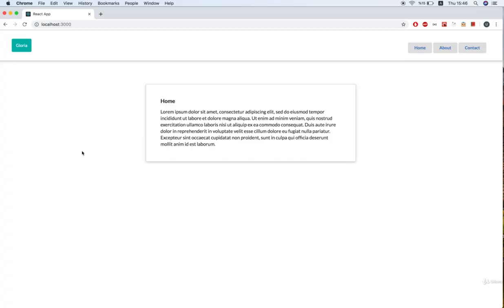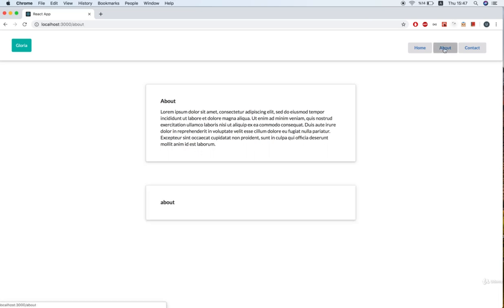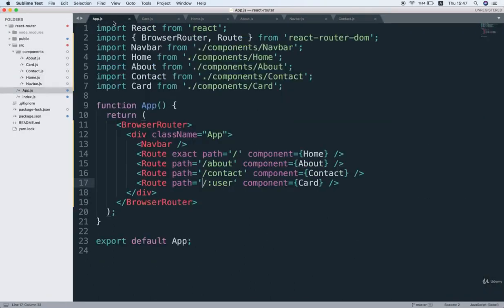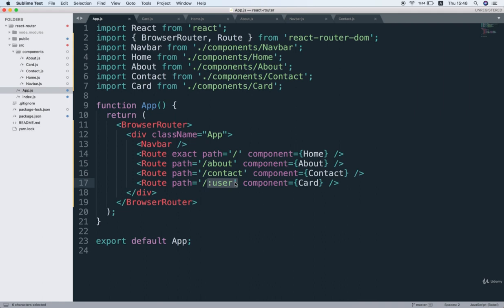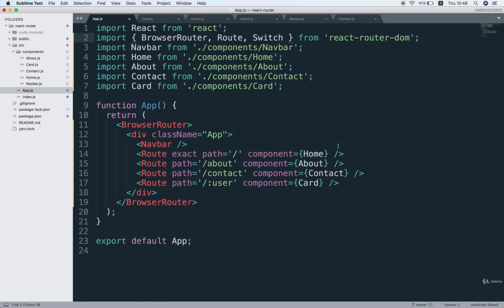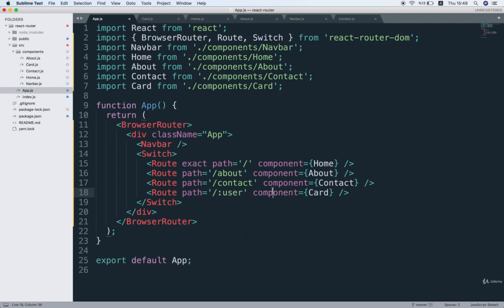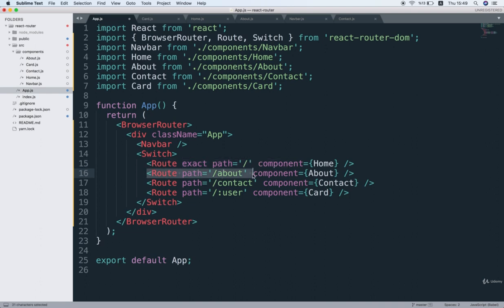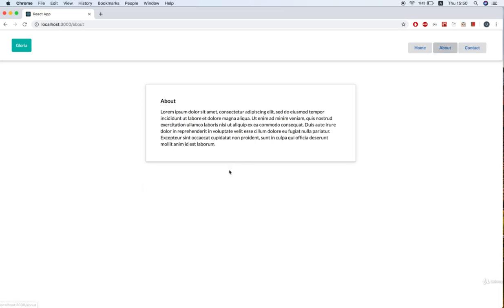React Router Switch Tag - React JS Tutorial ( Lecture 58 )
React Router Switch Tag - React JS Tutorial

oak academy